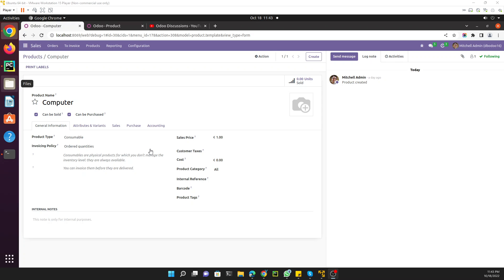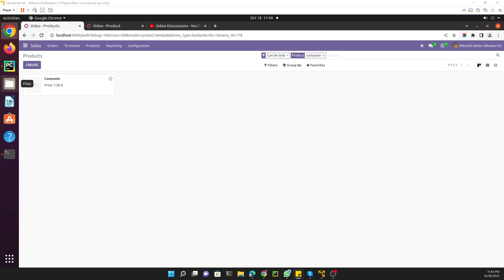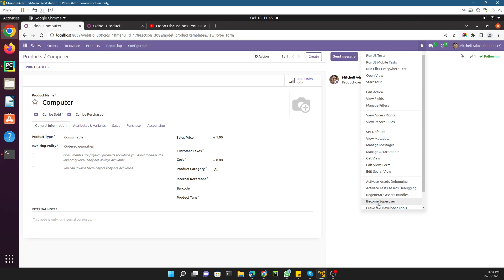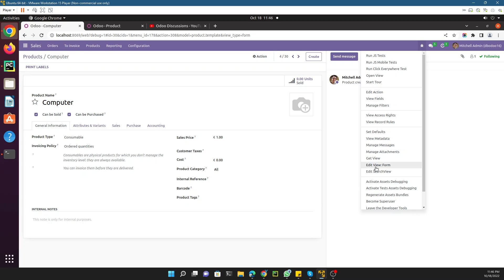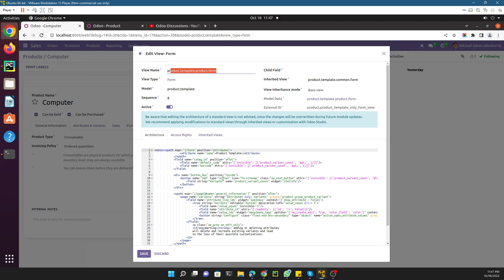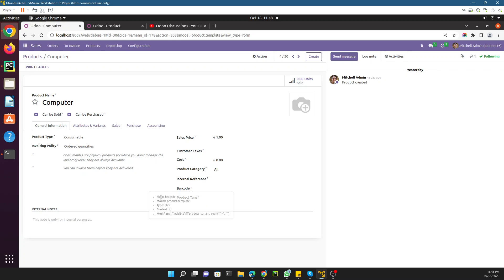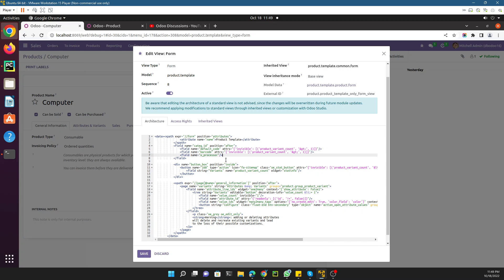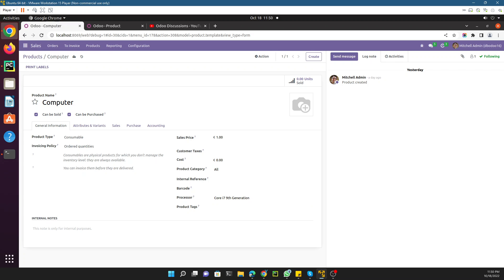Understanding and modifying Odoo Views in Debug Mode | Odoo 16 Technical Course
In this video, we are going to explain how to understand and modify Odoo views in debug mode in Odoo 16. We will also show you how to add new fields to an Odoo view in debug mode.

If you are a developer and need to understand how Odoo views work, or if you need to customize an Odoo view for your needs, then this video is for you! We will also introduce you to the Odoo development mode, which will allow you to debug your Odoo code in real time.